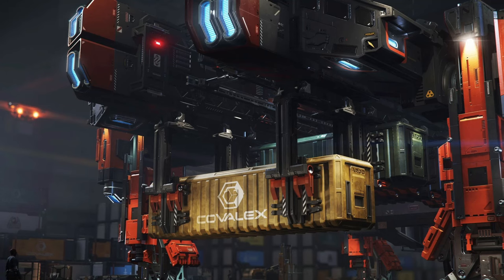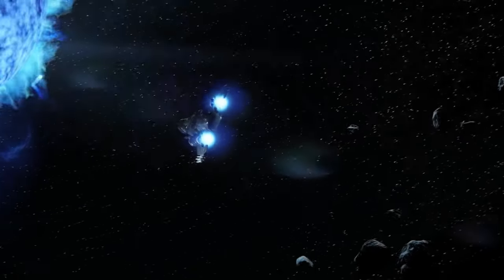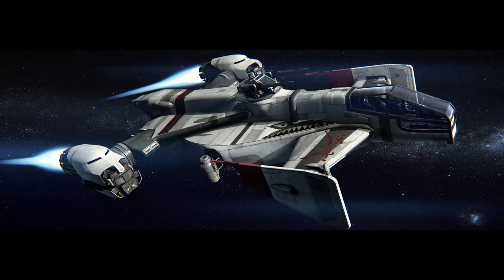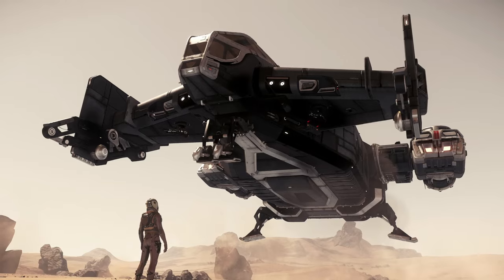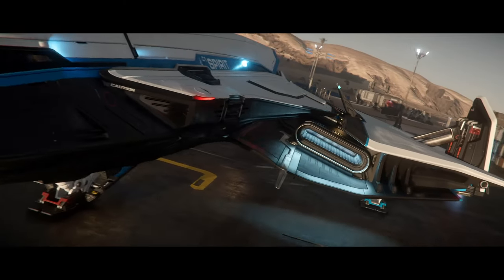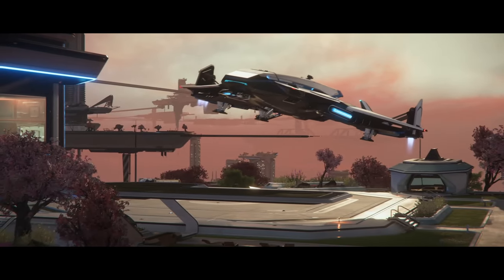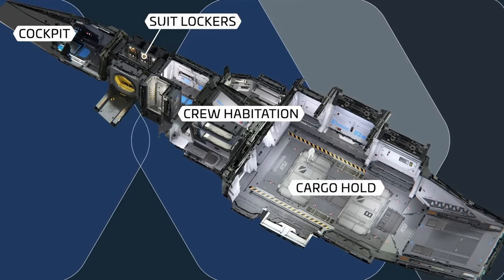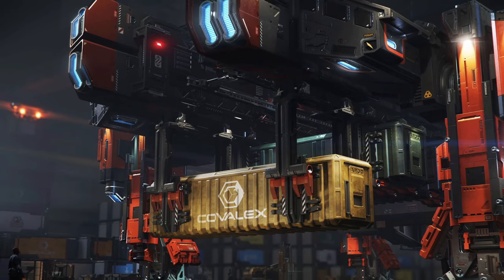Citizen Bytes | BEST VALUE HAULERS [Star Citizen]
Welcome to a new episode of Citizen Bytes. The non-professional series where I cover news, information, thoughts, gameplay and ideas on Star Citizen and provide them in a short, concise format with a little bit of humour sprinkled on top.

In today's episode we take a look at what 5 medium freight ships for those new players or people getting into cargo hauling. We discuss my thoughts on each one, and which one I'd recommend as the best value.

Founder of DOING IT WRONG - Gaming Community

►Become a member of DOING IT WRONG "But it's working" today!
►A one-stop safe haven for gamers and content creators.
►WARNING: 18+ Gaming Community. Please read community rules when joining.

Music Featured ♫
Artist: Sagittarius V
Song: Lucidator